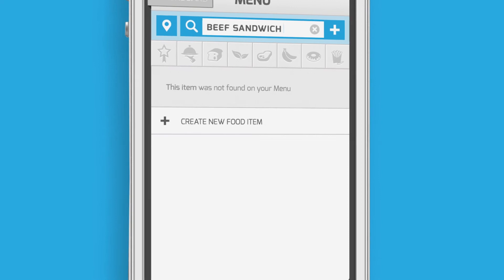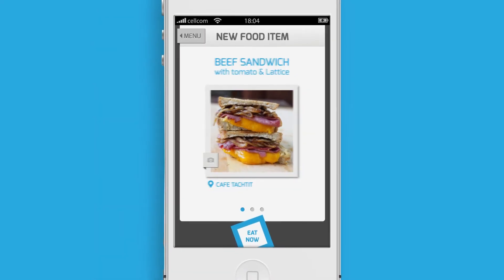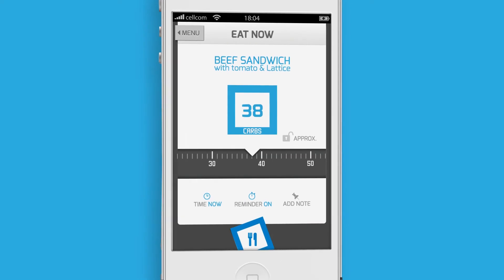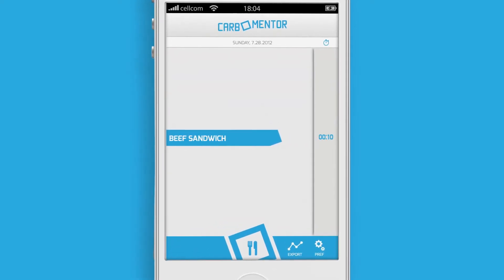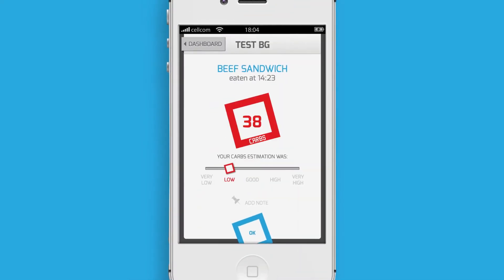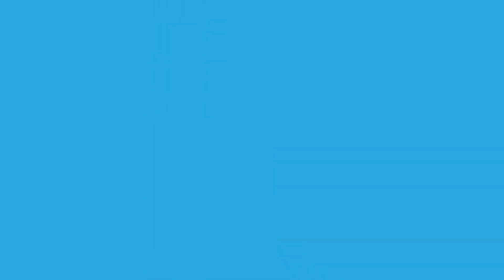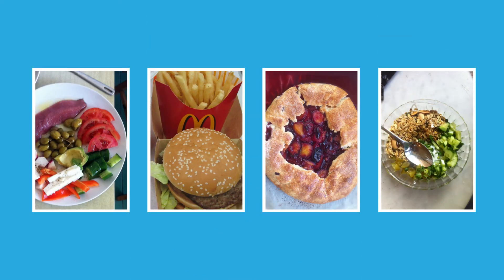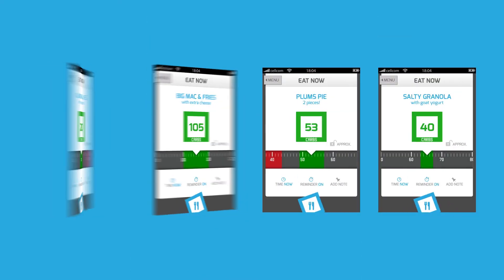CarboMentor - Diabetes app - Carb Counting MADE EASY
CarboMentor is a smart mobile app that helps people with type-1 Diabetes count carbs in a revolutionary, smart & easy way